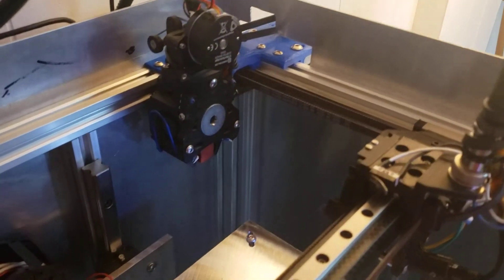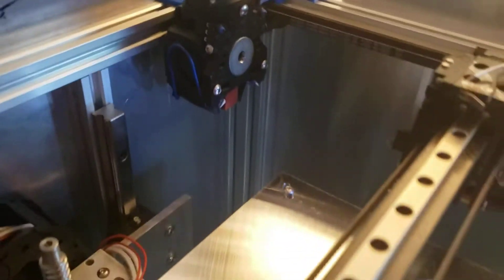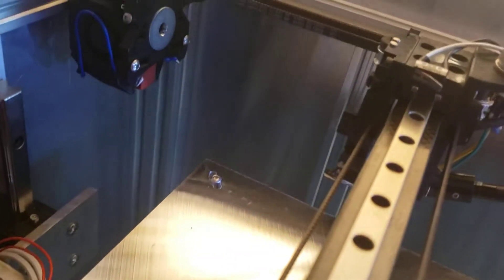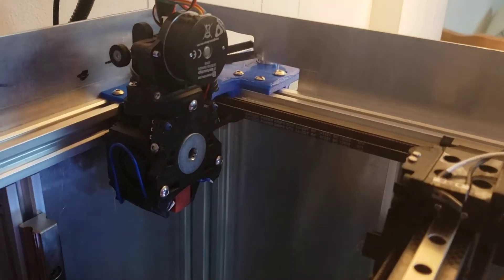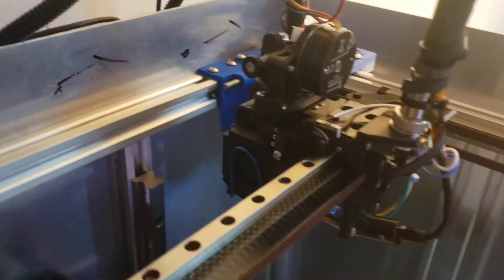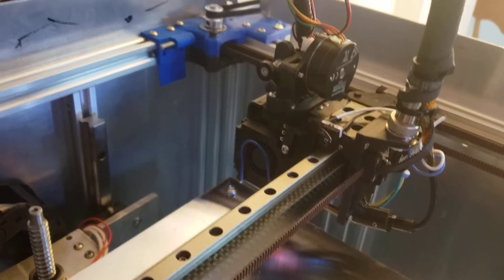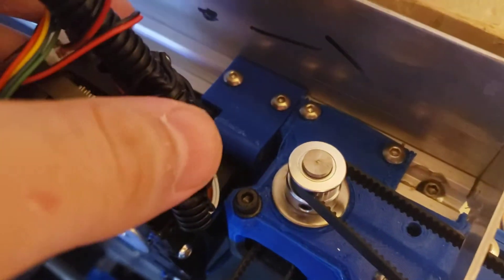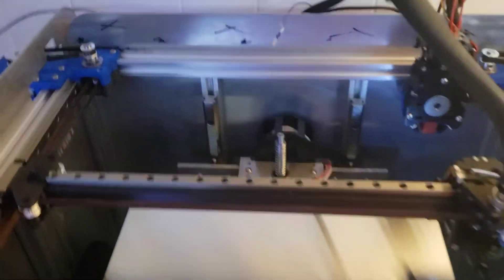DIY toolchanger 3dPrinter first tool pickup!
Big progress on my DIY toolchanger 3d printer! Still a ways to go until it's printing but this was a huge milestone because it shows that my tool swapping system works.

Sorry for the fan noise in the background, I am drying my shoes off in the heated chamber of my big printer. Can anybody else say they've done that? Likely not :)

The sound at 0:45 was my finger slipping off the side panel while holding up my phone to record the video. It was not the tool crashing into the dock.